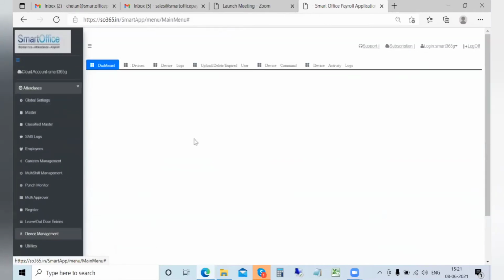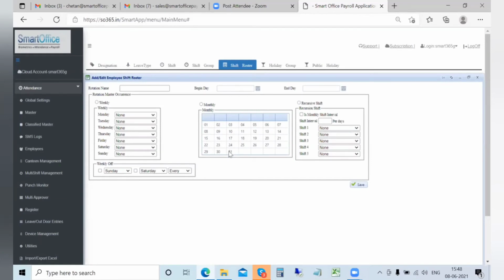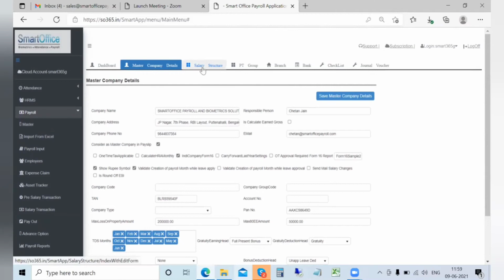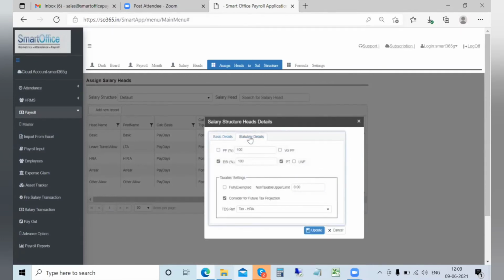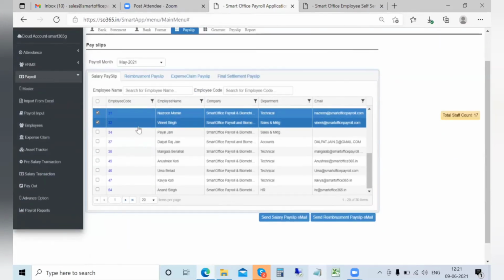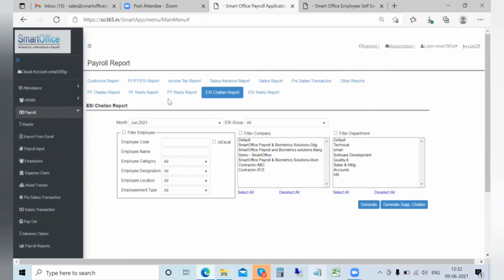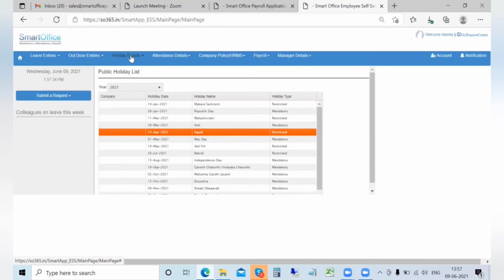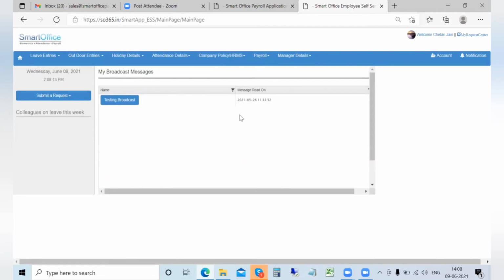Demo on Attendance, Payroll & ESS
All about Attendance and Payroll
Smartoffice Attendance, Payroll & ESS

00:00 Introduction about Attendance features
02:03 Device management
03:05 Global setting
04:42 Master setting
07:43 Classified master
13:30 Employees
14:09 Canteen management and multi shift
14:54 Multi Approver
16:25 Register
17:22 Leave/out door entry
18:16 Import/Export option
18:28 Attendance Reports
19:12 Payroll-Introduction
22:25 Payroll master
25:44 Import from excel
26:18 Payroll Input
34:51 Employees
35:53 Salary transaction
40:58 Payout
44:52 Pre-salary
54:06 Advance option
54:56 Payroll Reports
01:00:08 Expense claim module
01:03:00 Employee Self service(ESS)-Attendance details
01:04:27 Leave entries
01:05:26 Out door entry